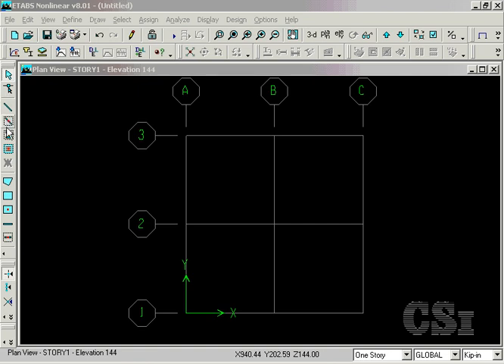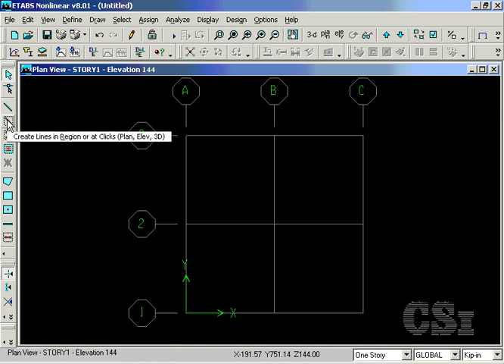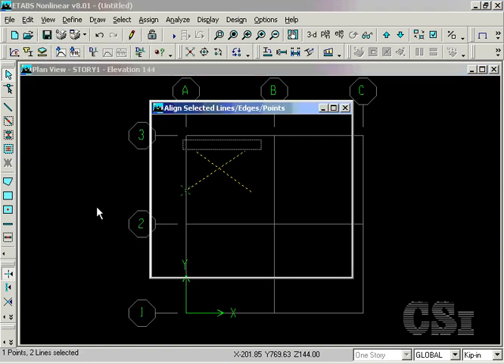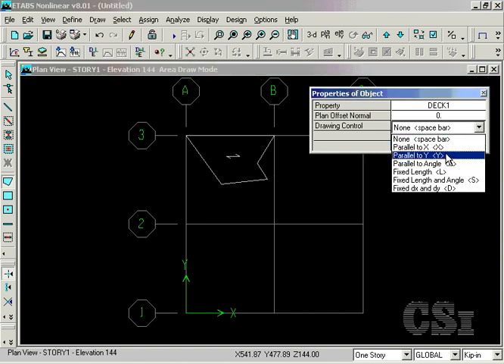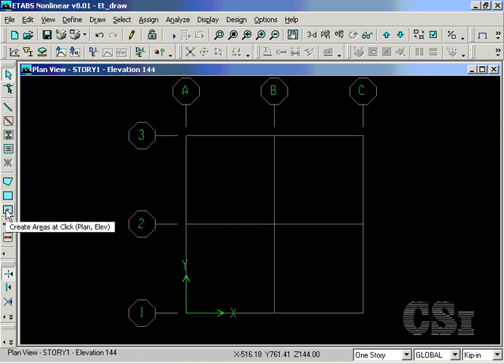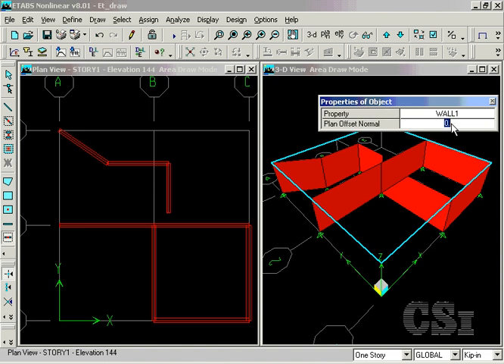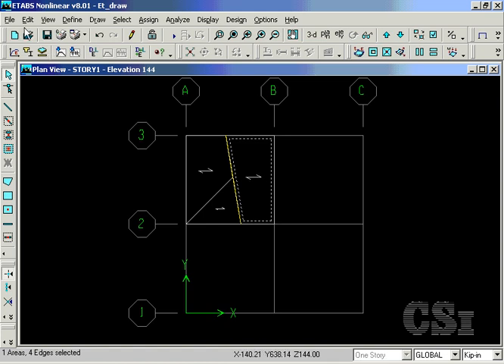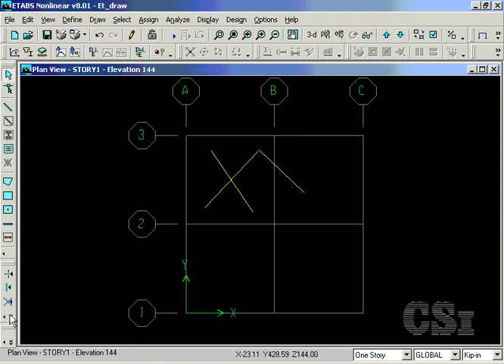ETABS (Part 2) Drawing Drafting Controls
This is the part 2 of the etabs self learning tutorial